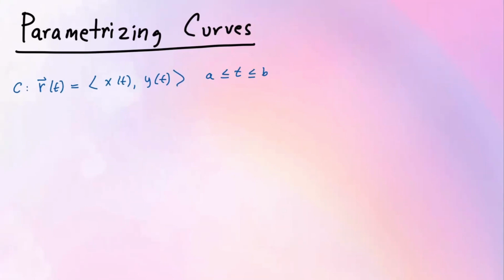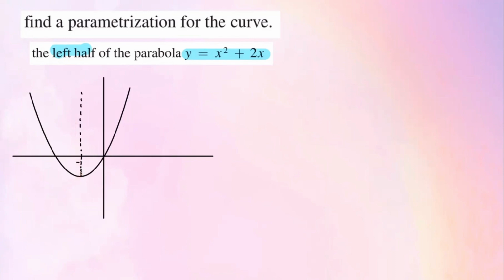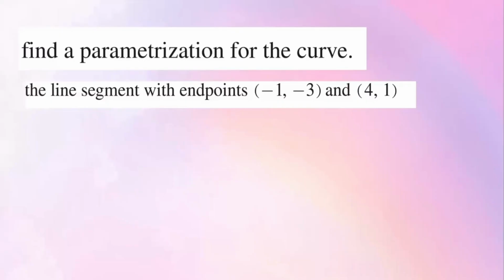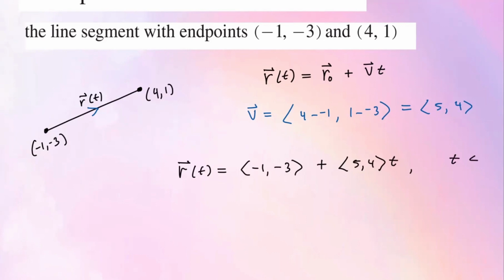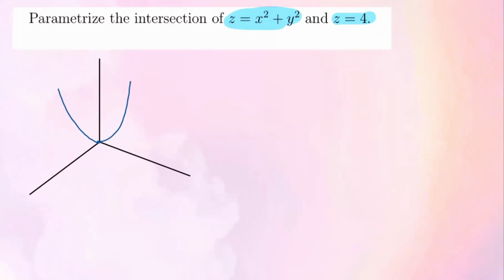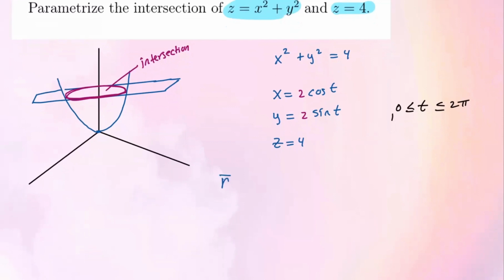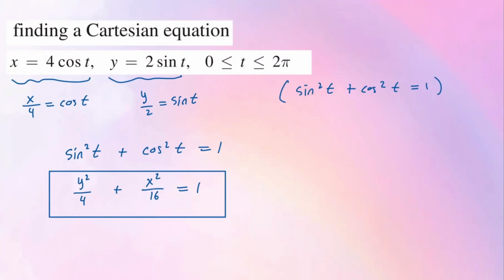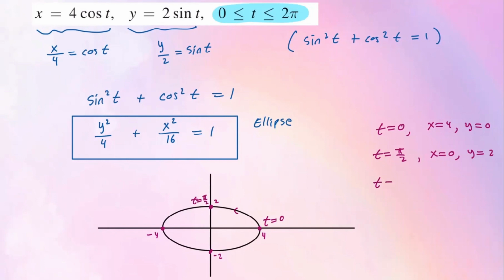Parametrizing Curves and Writing Cartesian Equations of…